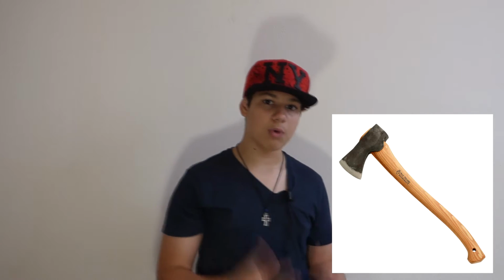Top 5 Survival Weapons!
Soo in this video Kasfikis is showing you how to make and use 5 of the best survival weapons which are easy to be made and accessible to everyone just with the tools that nature provides you!